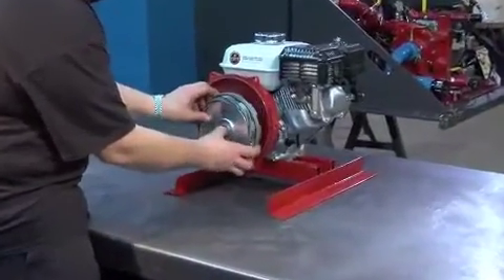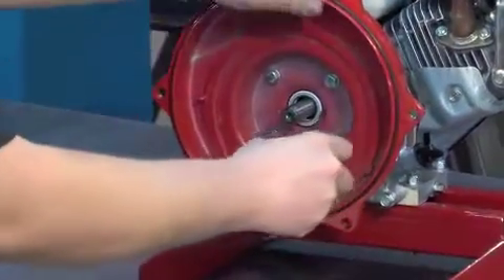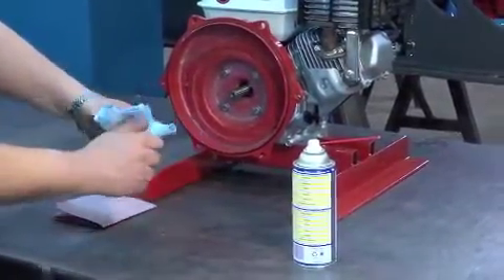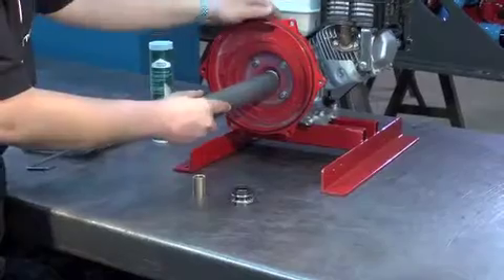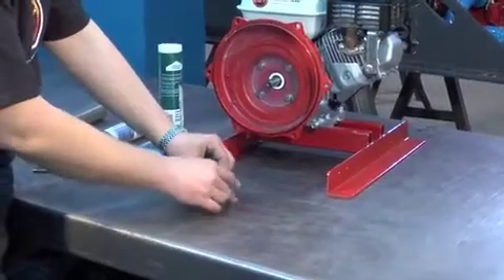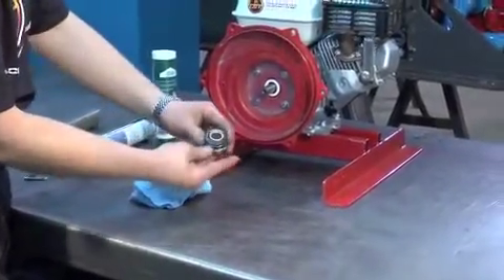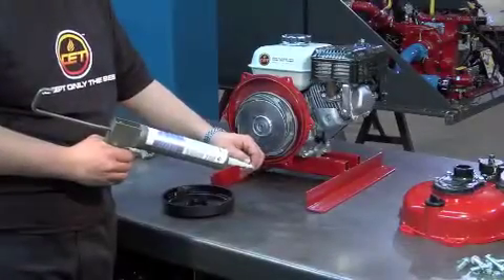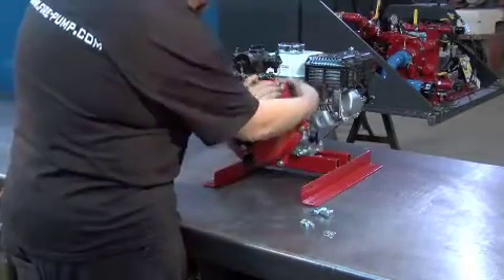How to change a seal on a TW Twin Pump - CET Fire Pumps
Procedure to change a seal on a TW Twin Pump